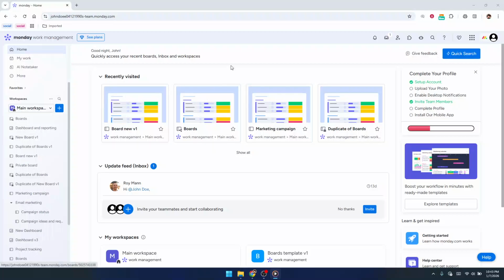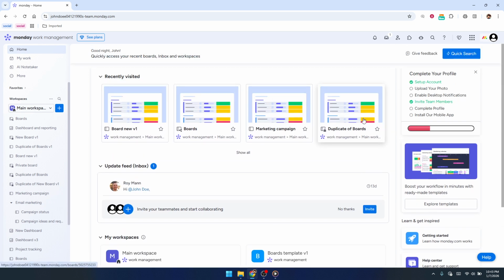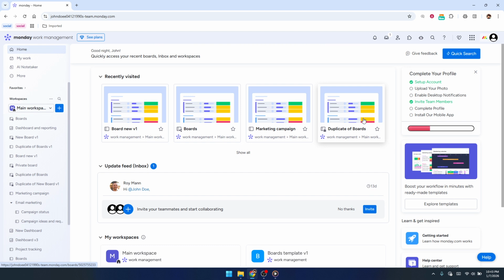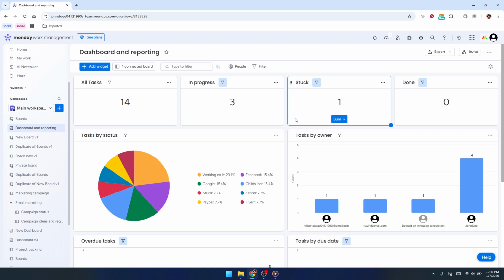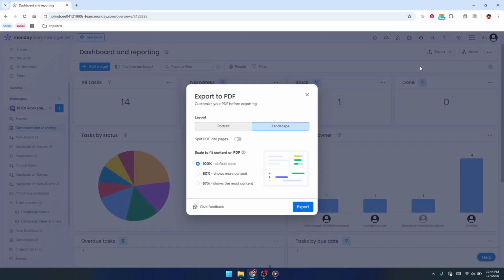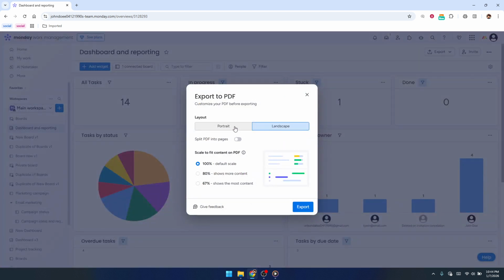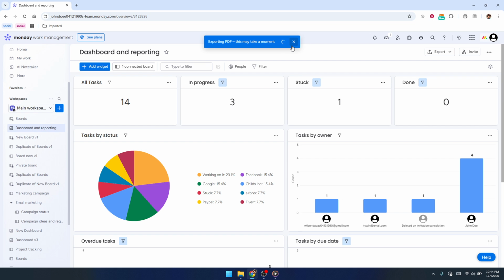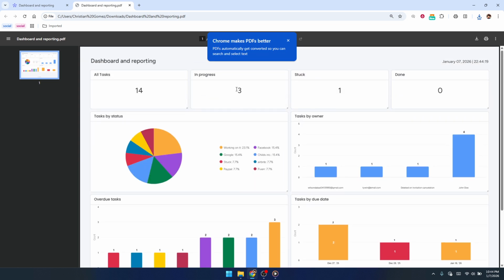How To Export To Pdf In Monday.com [2026 Guide]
In today's video we cover: export to pdf, Monday.com tutorial, PDF export guide, Monday.com tips, how to use Monday.com, exporting in Monday.com, project management tools, workflow automation, productivity tips, PDF file creation, online collaboration, digital workspace, task management, export options, team collaboration, software tutorials, project tracking, PDF formatting, online productivity

-Google Drive
-Google Meets
-Google Sheets
-Google Chrome
-Google Forms
-Google Gmail